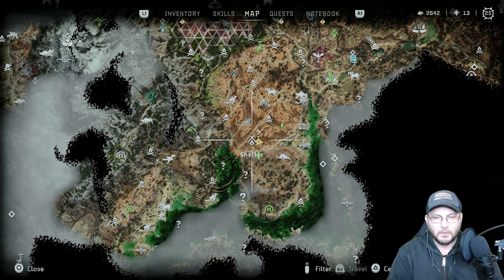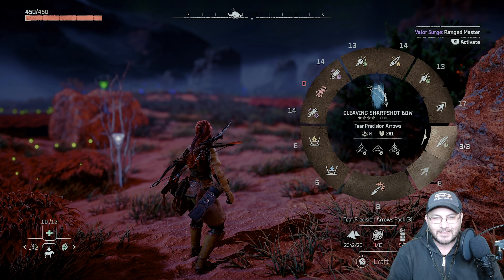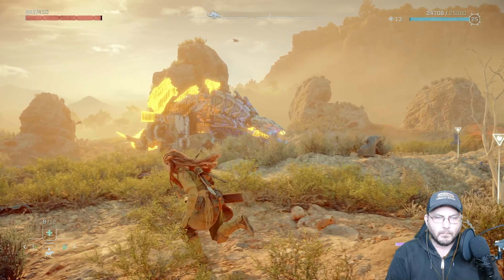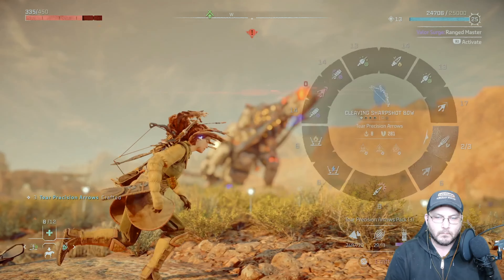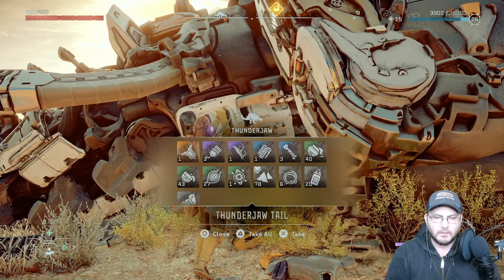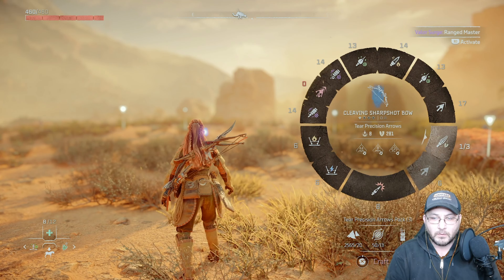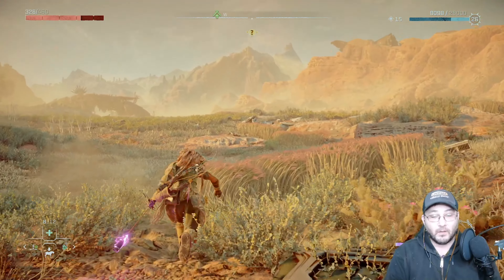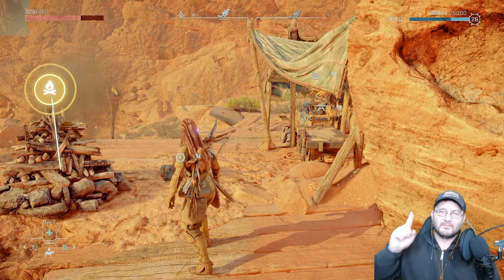Fastest way to farm XP in horizon forbidden west